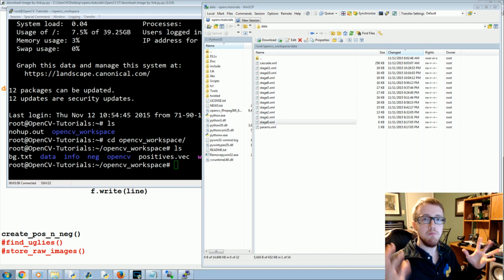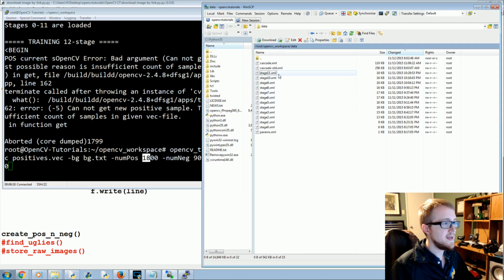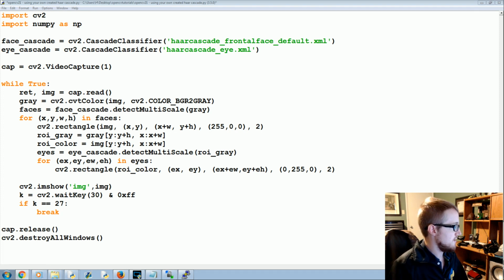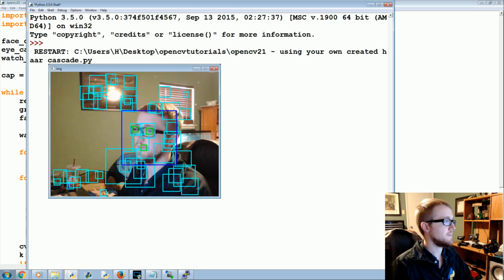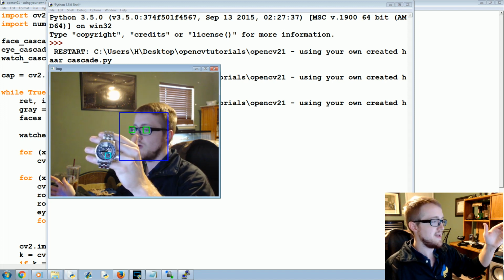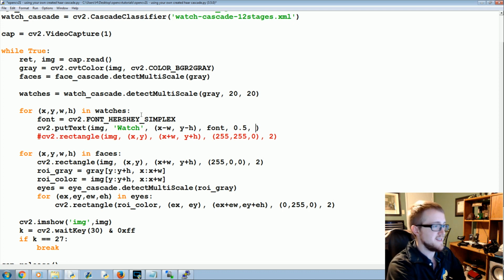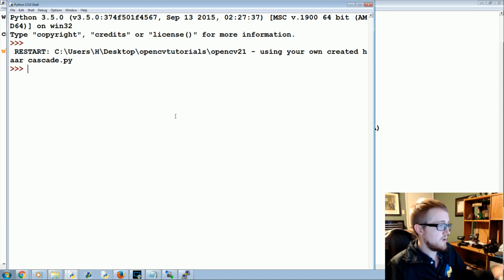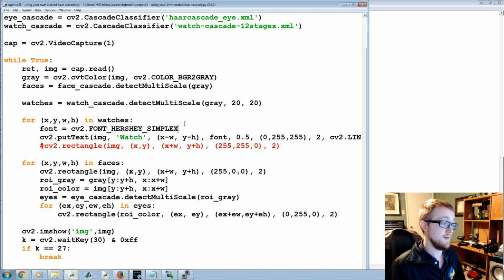Haar Cascade for image & video object classification - OpenCV w/ Python for Image Video Analysis 21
After training your Haar Cascade classifier, you will be left with an .xml file that is your Haar cascade. We use this the same as when we detected faces and eyes, only this time we are detecting our new object that we chose!